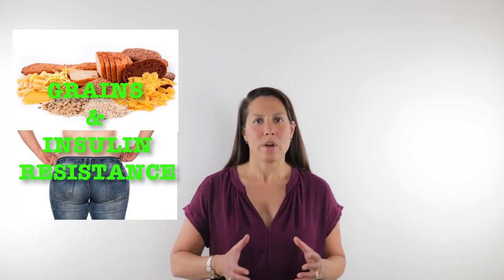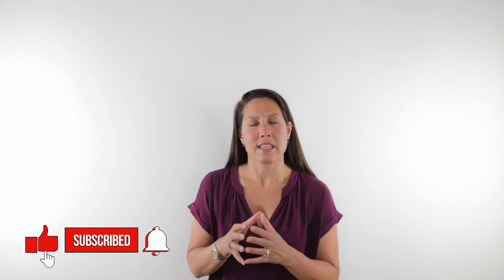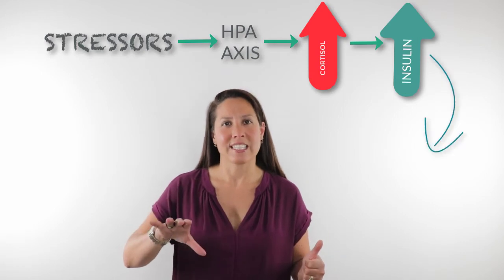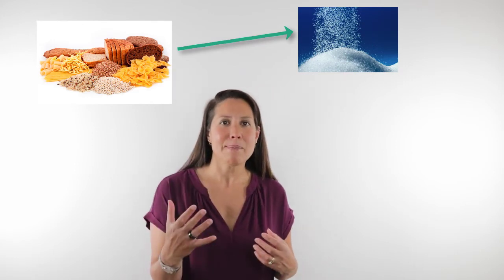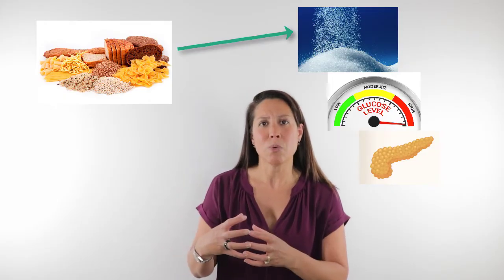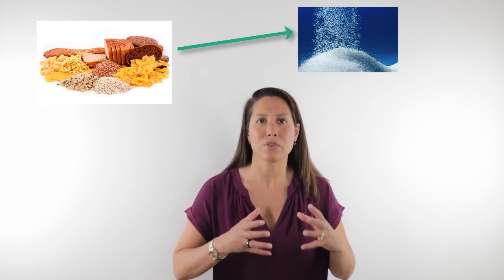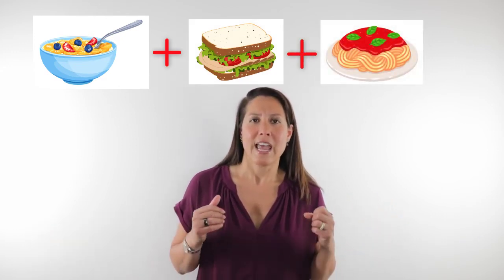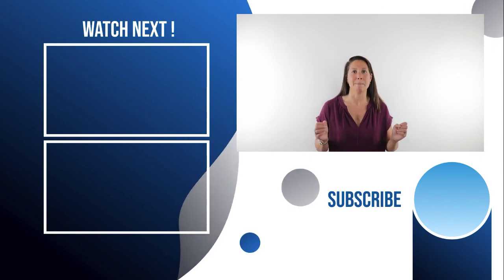Grains and Insulin Resistance